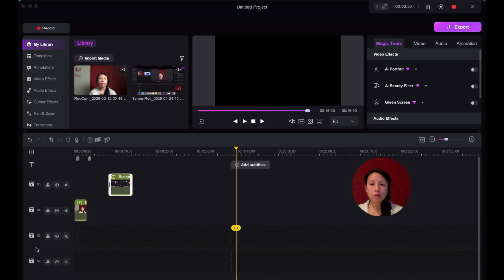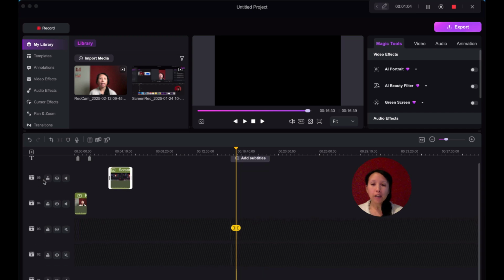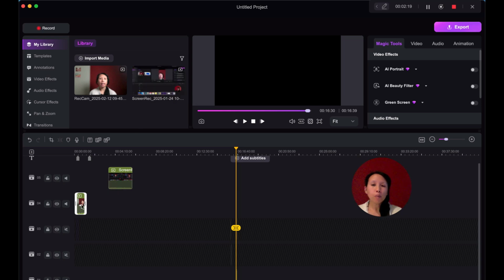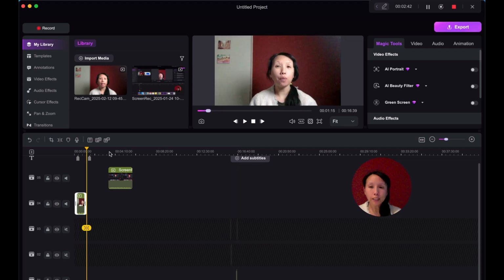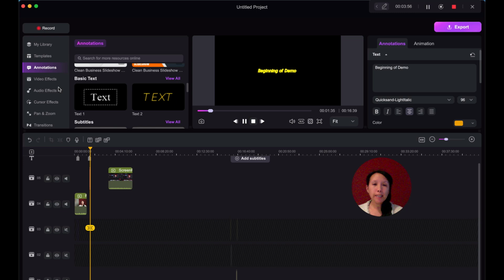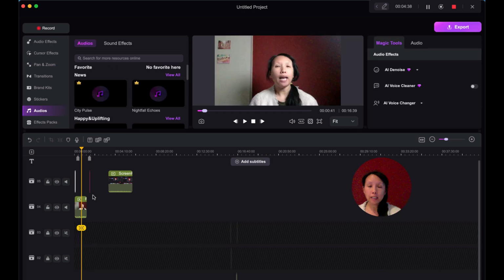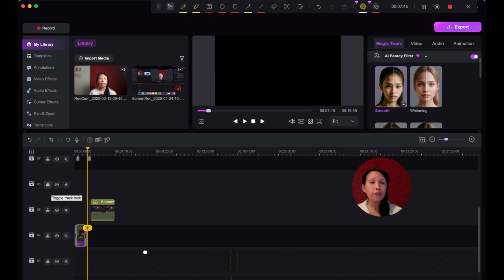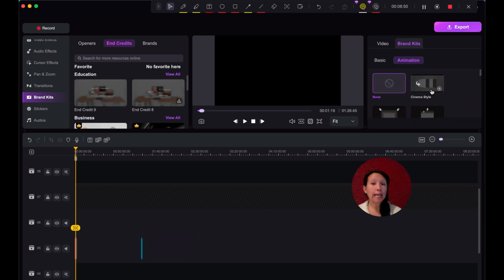How to Master the Timeline Editor Tool in Democreator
In this video, I explain and demonstrate how to understand and master DemoCreator's Timeline Editor for flawless video editing. The timeline editor is useful for building a project and adding different elements to enhance your online video, course and or content for more interactive elements. I'll show you how the different tracks work, how to mute tracks when you're testing and doing playback so you can become a more savvy video content creator and editor.